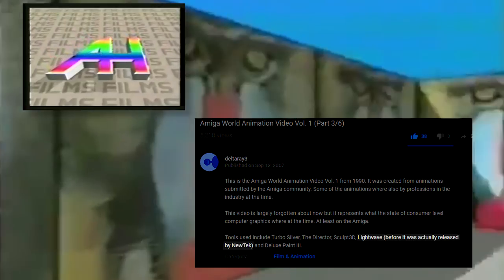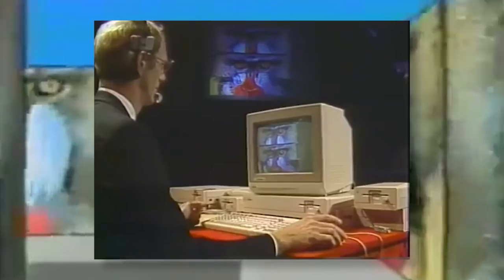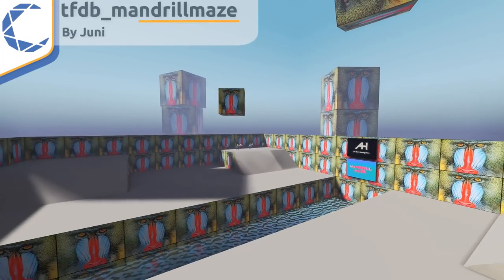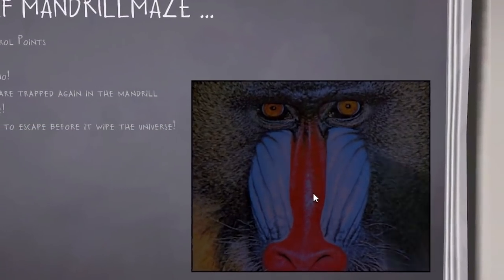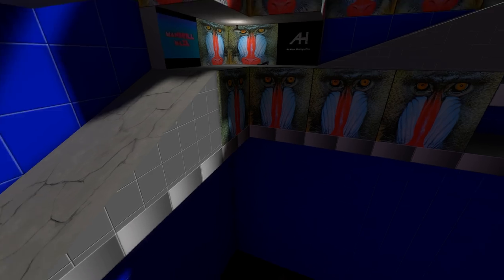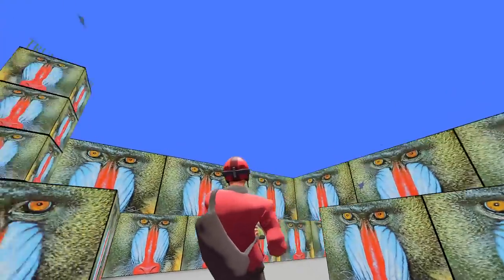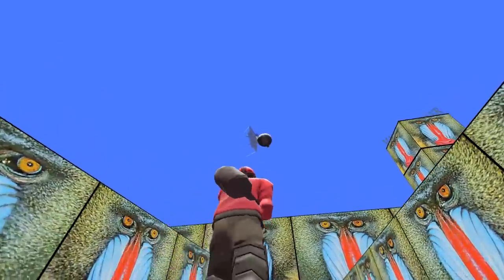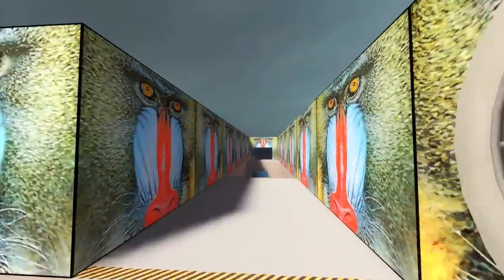Mandrill Maze | Weird Maps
This BEAST makes a video about a DEAD Mandrill meme for an EVEN DEADER GAME [TRAGIC]

Redsun is a good bunch of servers, play on their servers

Music (aside from the mandrill maze theme) is from some TV show called Crystal Cave, can't seem to find it on youtube anywhere.